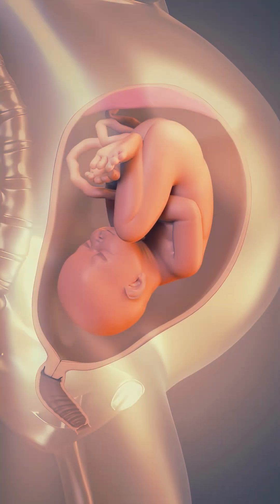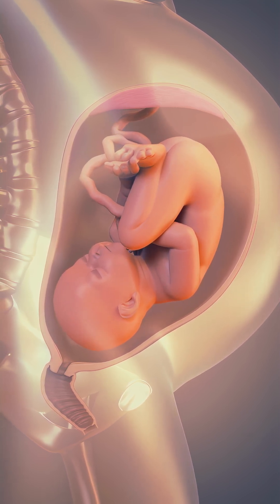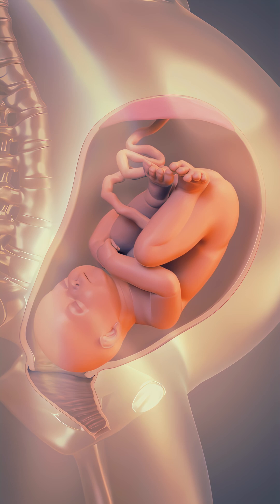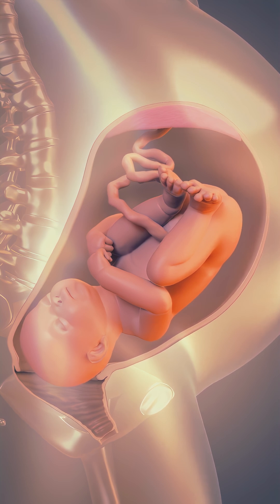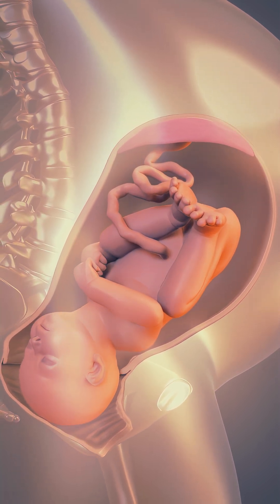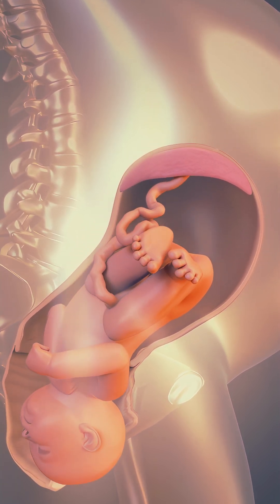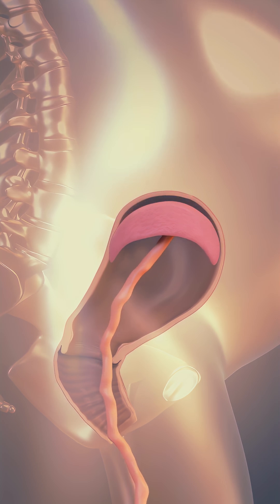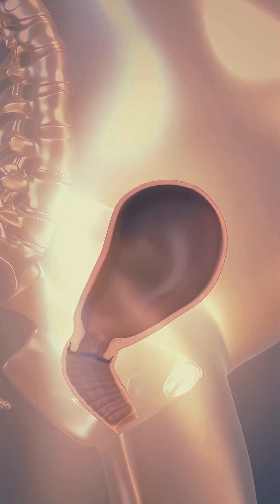The Birth Process Explained — Nature's Genius 👶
The birth process is a complex journey involving powerful hormones, muscular coordination, and evolutionary brilliance.
This short video breaks down the key features of childbirth — from the onset of labor to the moment of birth.

👶 Whether you're a parent or just curious about human biology, this one’s for you.